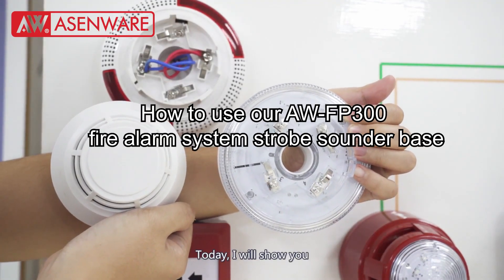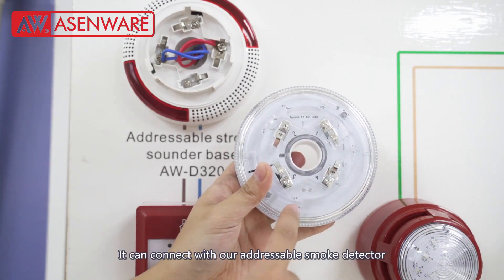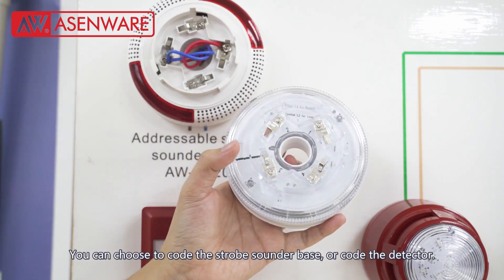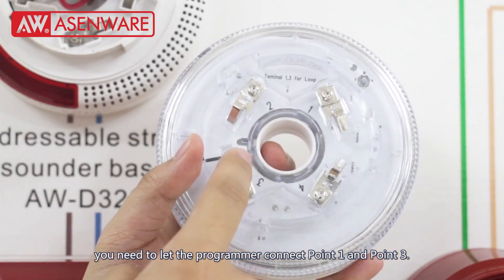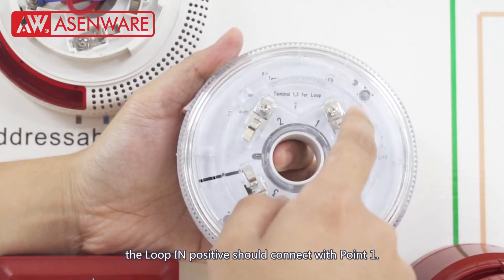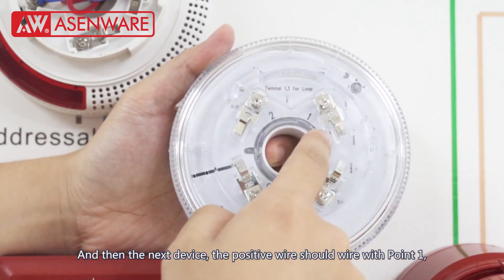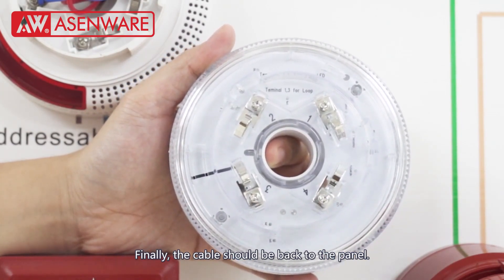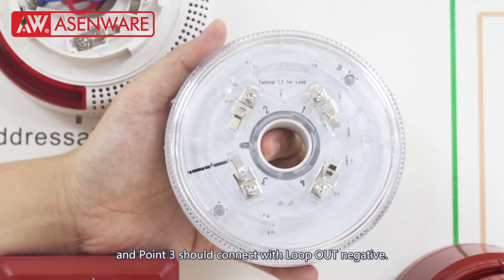How To Use Our AW-FP300 Fire Alarm System Strobe Sounder Base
This Video Asenware Fire Alarm System Technician  Shows How To Use Our AW-FP300 Fire Alarm System Strobe Sounder Base